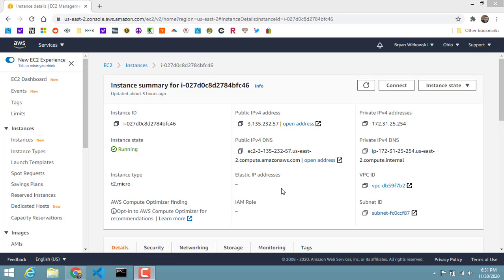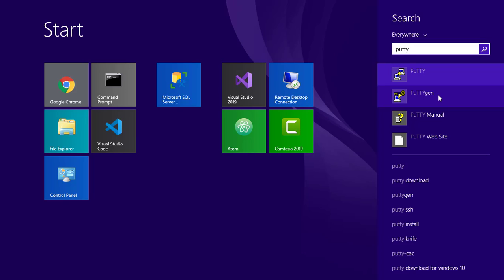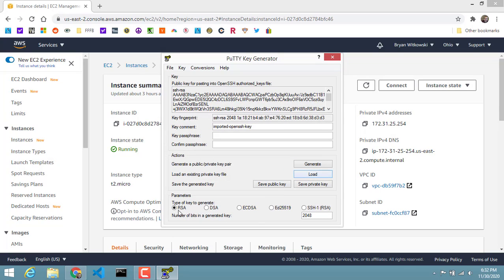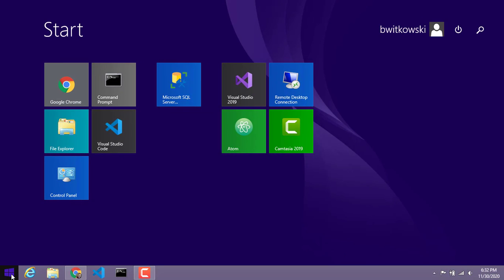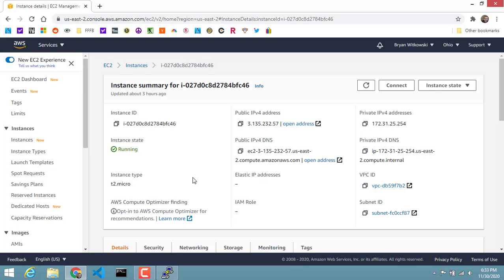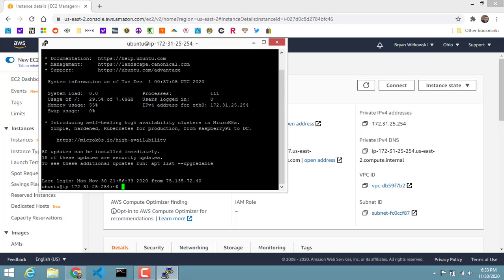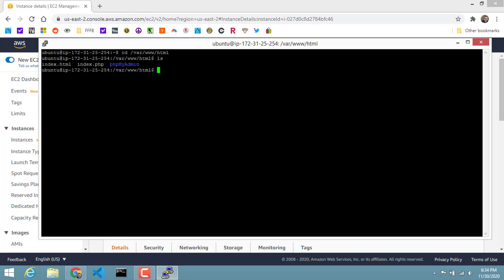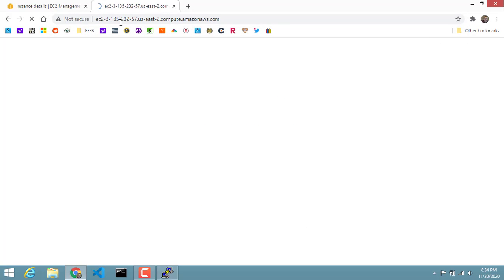Connect to Linux EC2 using Putty